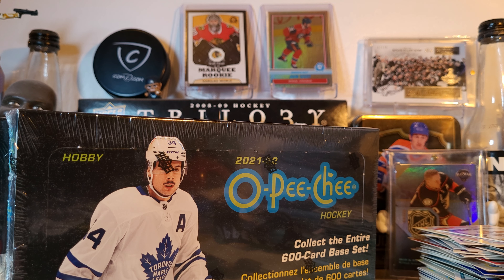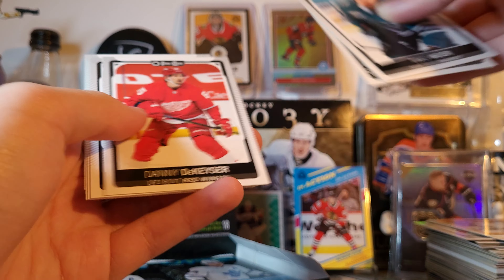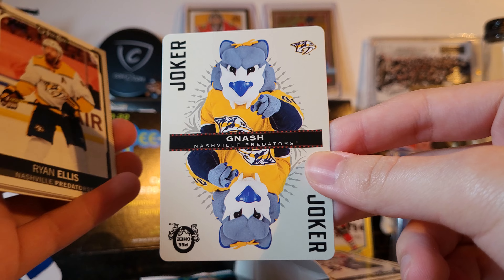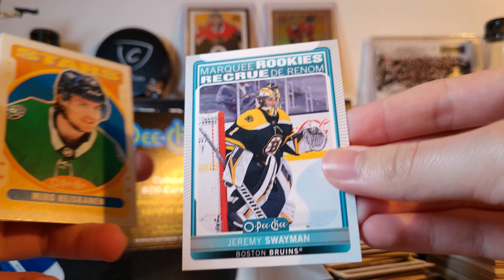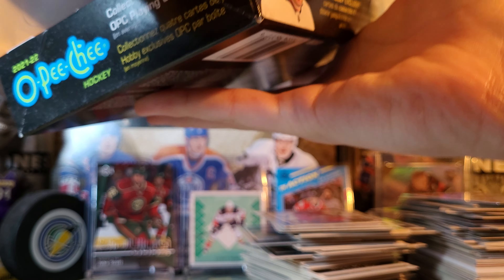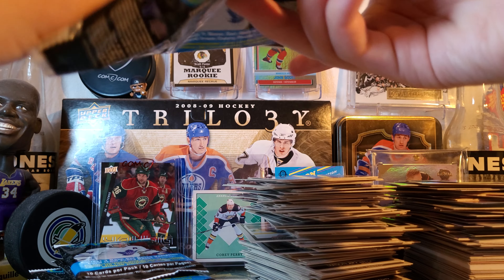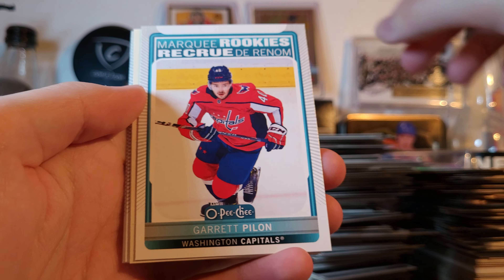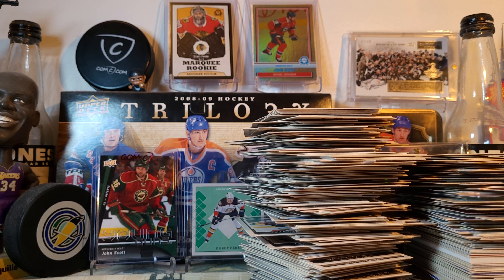1/1 + 2 Case Hits in 1 Box 🔥 2021-22 O-Pee-Chee CASE BREAK - Boxes 7 & 8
2021-22 O-Pee-Chee (OPC) Upper Deck hockey cards case break - Opening Boxes 7 & 8